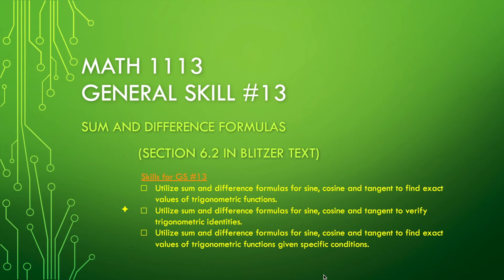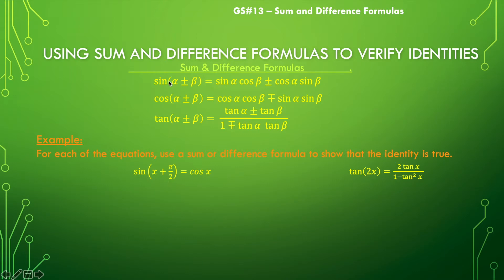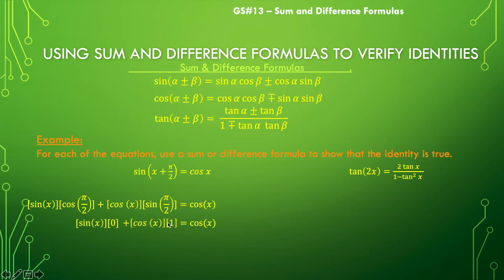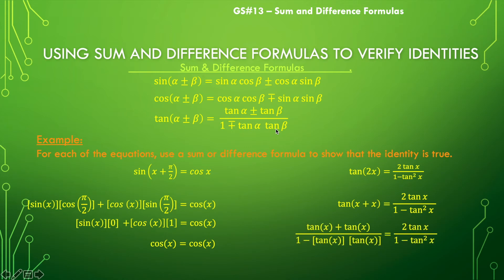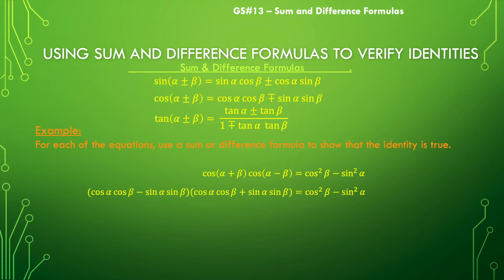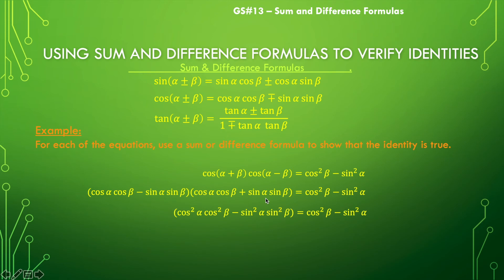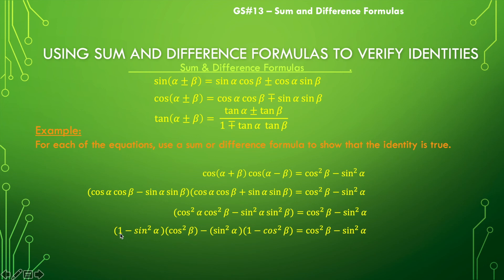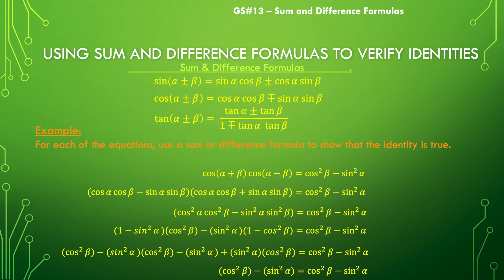Using Sum and Difference Formulas to Verify Trig Identities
This video combines the concepts of verifying identities with using Sum and Difference formulas.  Three examples are provided.